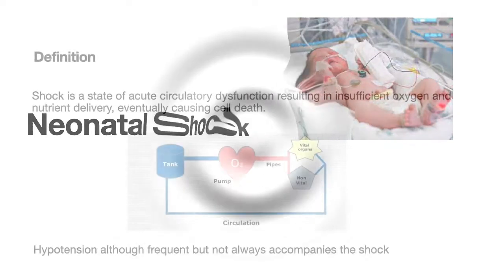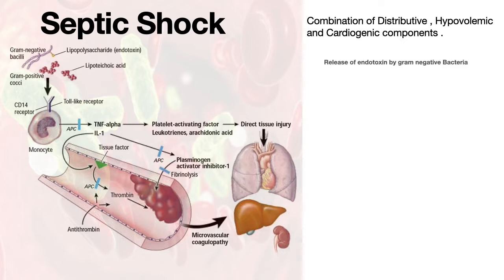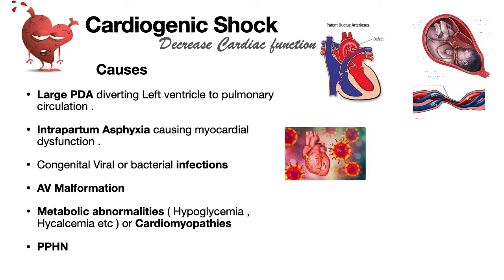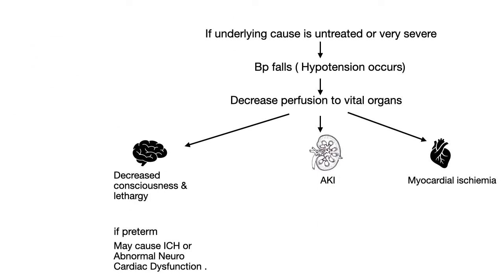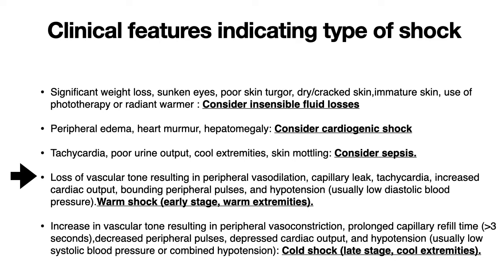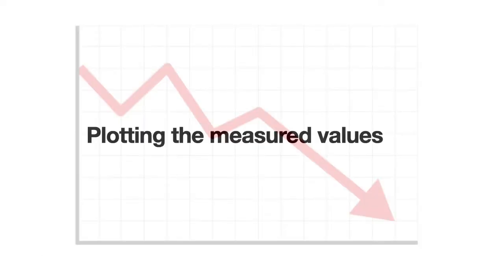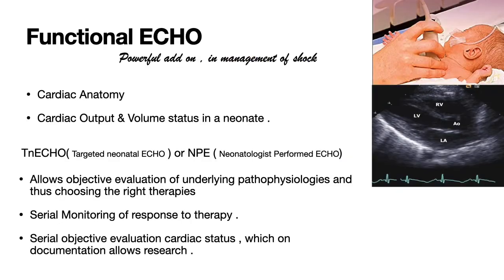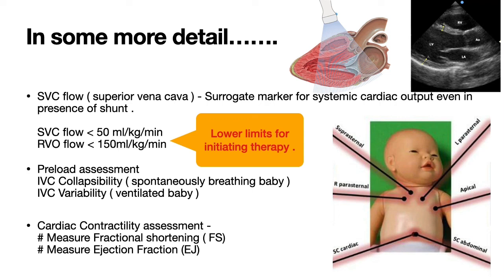Neonatal Shock || Septic Shock | Types | Mechanism | Clinical Features | Blood Pressure Measurement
The video describing in detail about neonatal shock , every aspect has been covered , from types , mechanisms , clinical features of shock to diagnostic tools and management everything is covered here.
 This Part deals about from types to diagnostics .
also know how to look for Blood pressure measurement and charting in neonates , when to say Low BP ? .